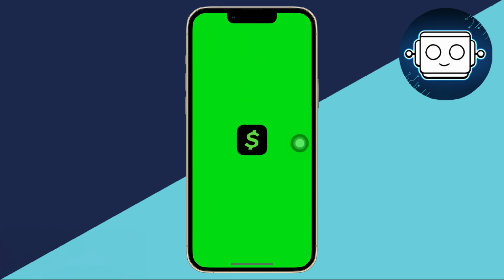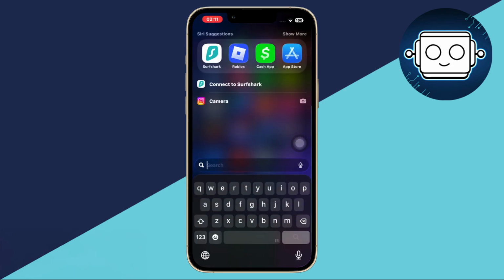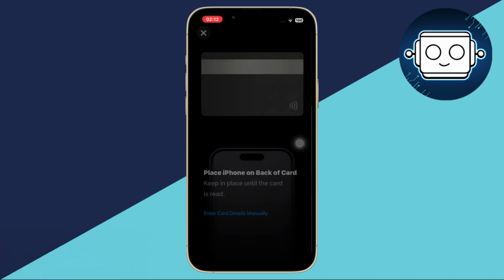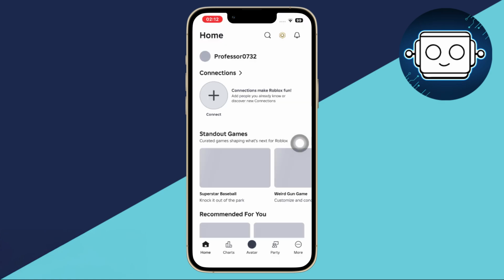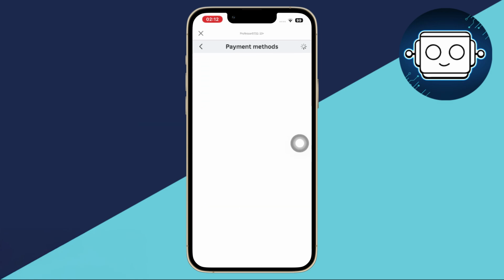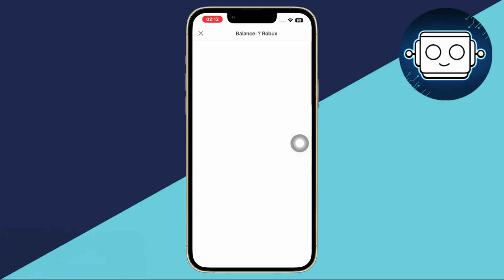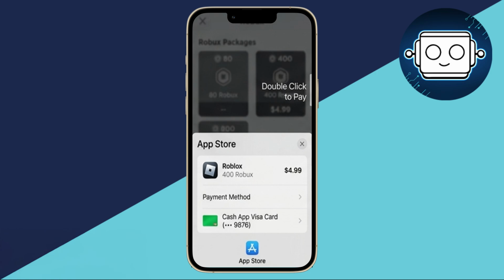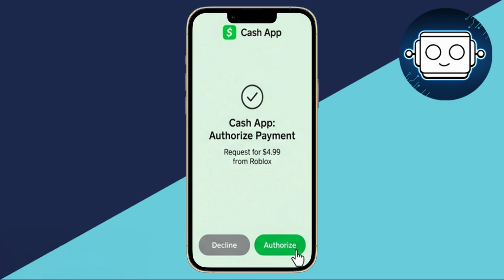How To Buy Robux With Cash App On Iphone (Updated 2026)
Looking to buy Robux using Cash App on your iPhone in 2026? This quick and simple guide walks you through the easiest and safest method to purchase Robux without any confusion. Whether you're a beginner or just need an updated method, this step-by-step explanation will help you get Robux instantly using Cash App.

Learn how to link your payment method, avoid common mistakes, and make sure your Roblox account gets credited without delays. This updated 2026 method works smoothly on iPhone and follows the latest Roblox and Cash App policies.

If you want a fast, secure, and beginner-friendly way to buy Robux, this guide is exactly what you need.